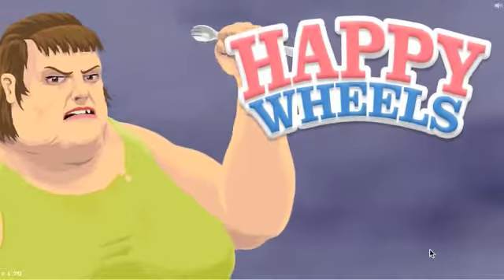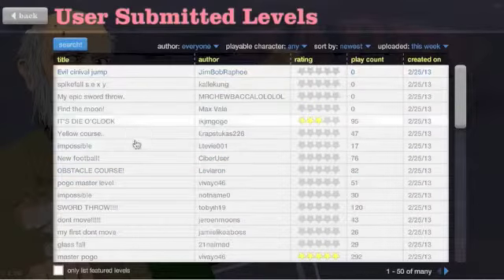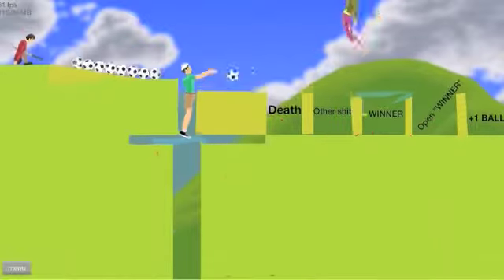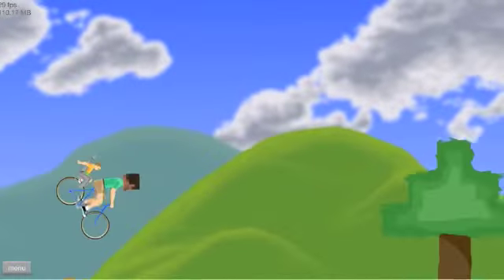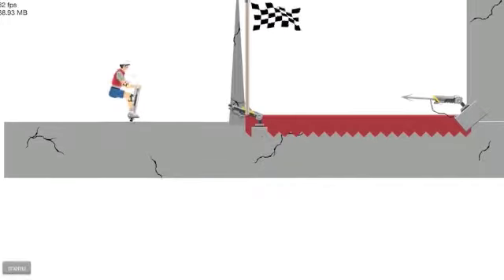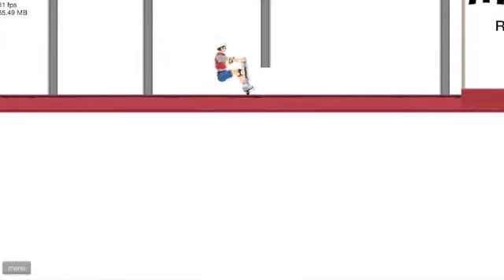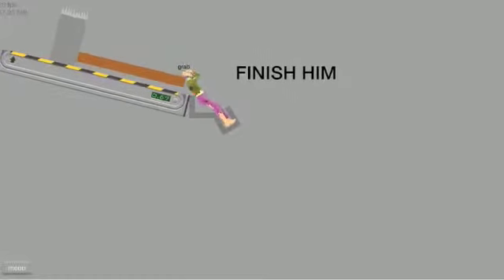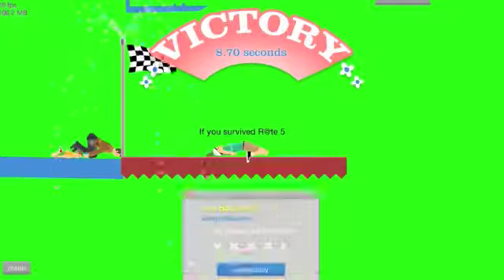Happy Wheels Episode 6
Today I play some Happy Wheels!